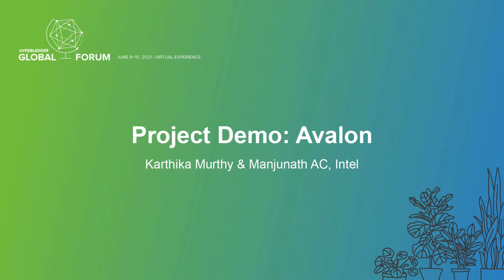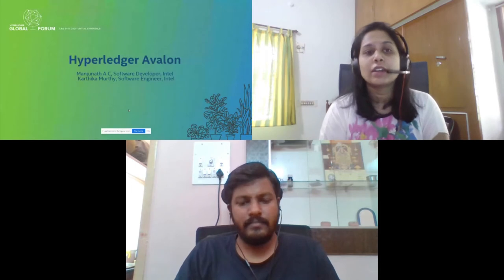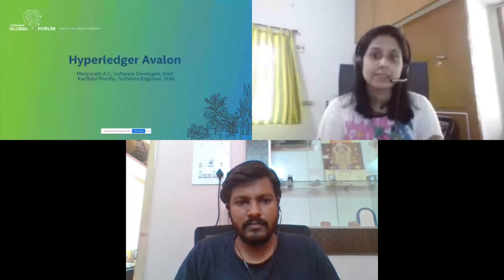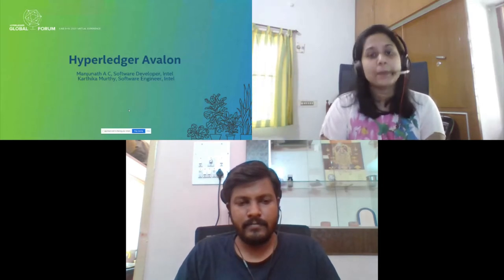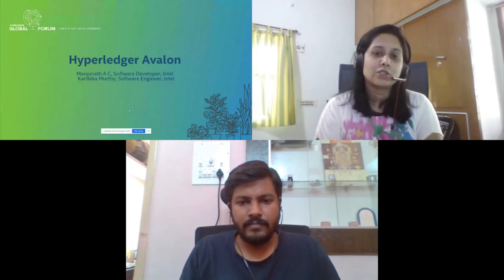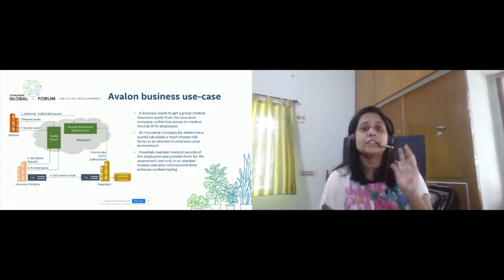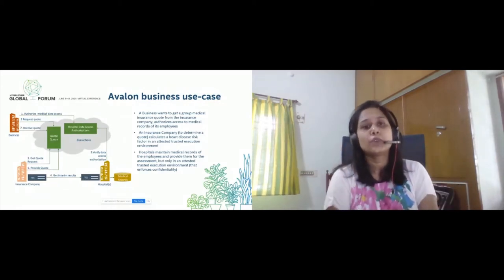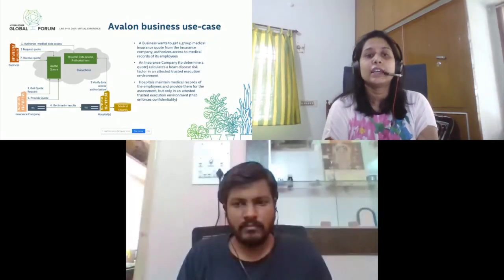Project Demo: Avalon - Karthika Murthy & Manjunath AC, Intel